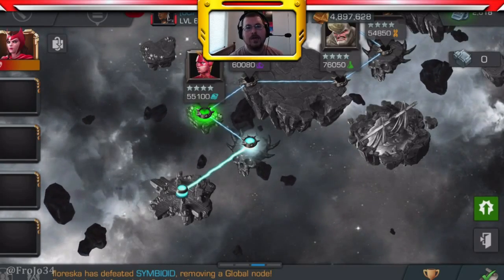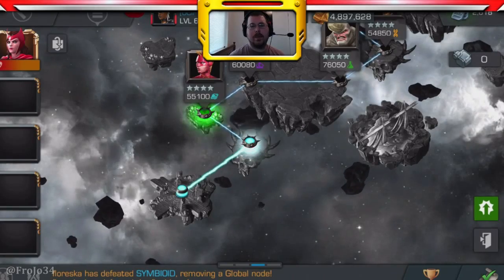Goodbye Scarlet Witch | Marvel Contest of Champions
This video is recorded before Update12.0 and will be a reminder of what she use to be! Last battle of Scarlet Witch vs Winter Solider in the Realm of Legends Pre Update 12.0!

Watch me, FroJo34, play Marvel Contest of Champions!